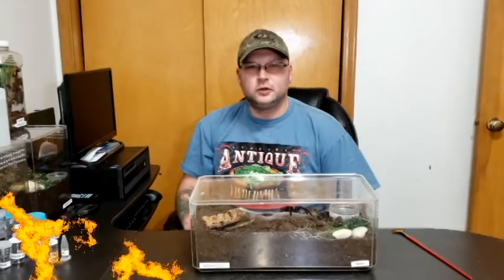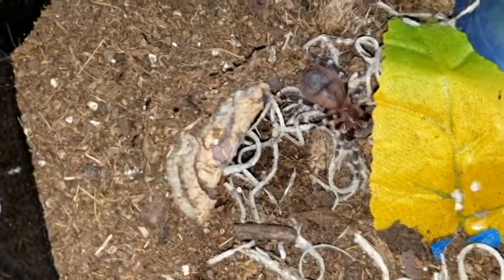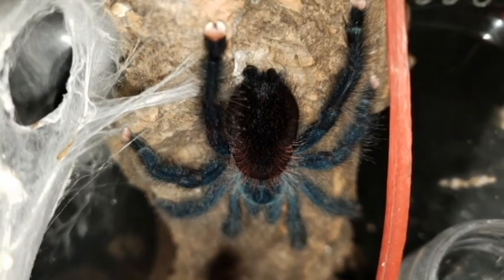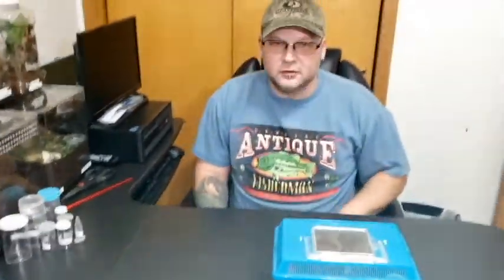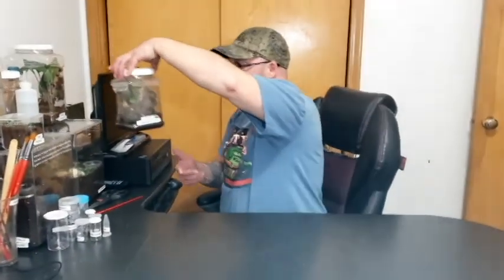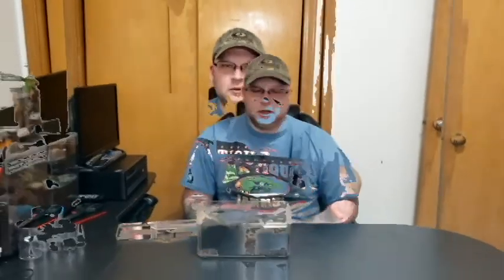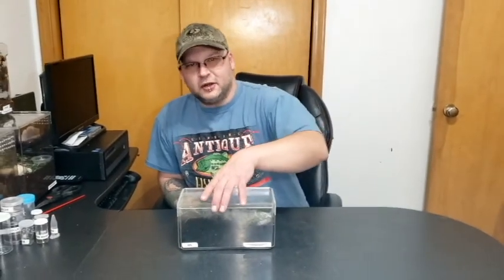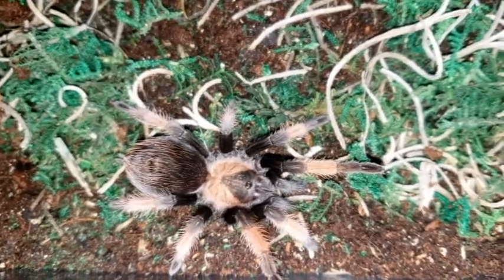Tarantula Collection Tour Part 2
this is part 2 of our tarantula collection tour video series. just a quick tour of some more of the tarantulas we have in our collection thus far. this is my first time editing a video on pc as opposed to my phone so i think you guys will really like the jump in quality. leave us some comments below and let us know what you think, tell us if you have any of these Tarantulas and about your experiences with them and keep an eye out for the next tour video coming up soon!
here is the link to the Tarantula tastic enclosures channel run by Steve Thornton. like i said go give him a look and subscribe he makes great vids and awesome enclosures.